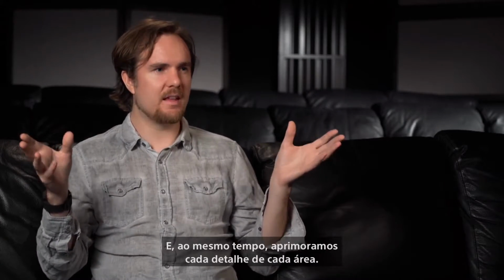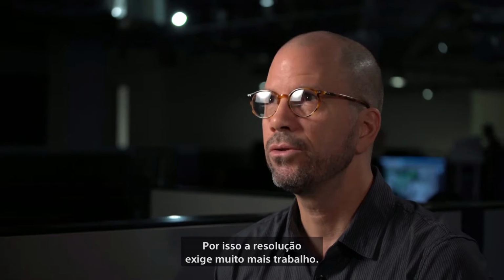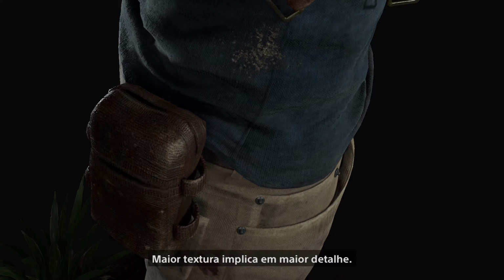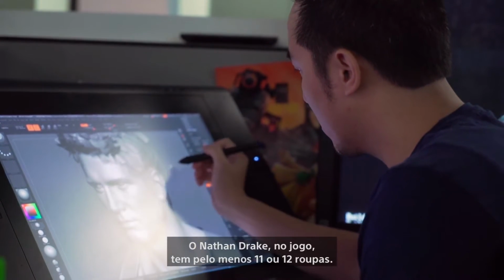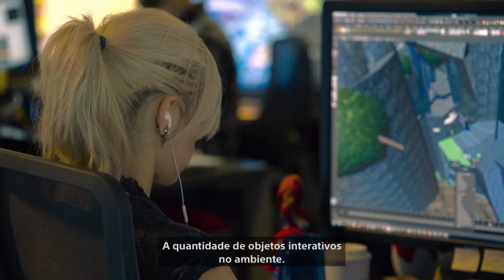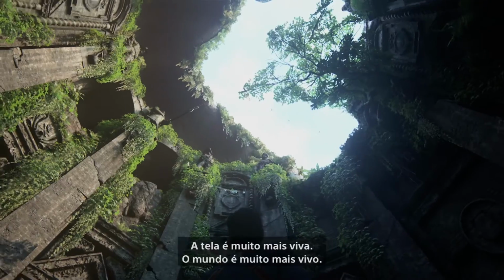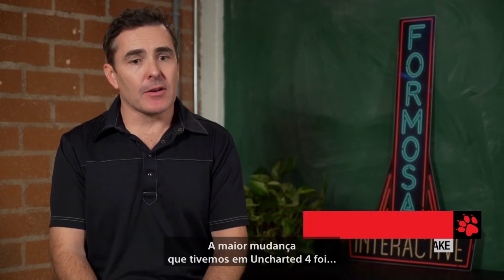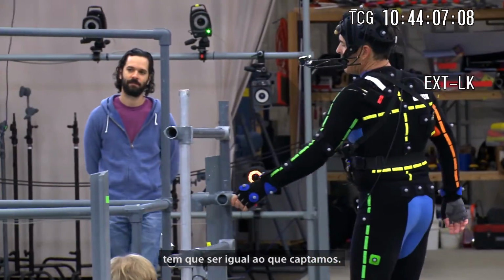Uncharted 4: A Thief’s End | Vídeo Making of: Elevando os Limites Técnicos P1 - Legendado PT BR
{ * Resolução HD de 1080p disponível }

A Sony divulgou hoje a versão oficial legendada em português do terceiro vídeo dos bastidores de produção de Uncharted 4: A Thief’s End. Confira.

O novo vídeo apresenta alguns dos membros do time de produção na Naughty Dog falando sobre o aspecto técnico do projeto e em como o poder do hardware do PS4 ajudou a dar vida aos elementos e personagens do jogo.

Uncharted 4: A Thief’s End é exclusivo para o PS4 e o jogo está confirmado para ser lançado no próximo dia 10 de Maio. No Brasil, o título será lançado ainda com trabalhos de localização para o português. Imagens, vídeos e informações sobre o jogo